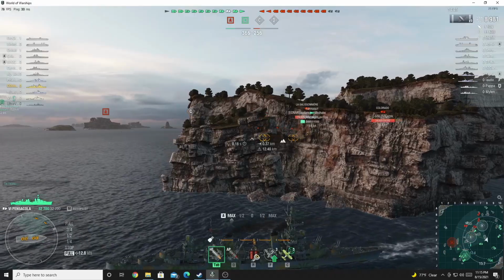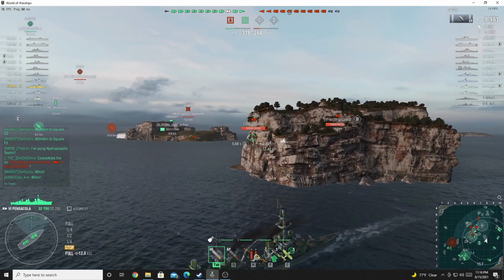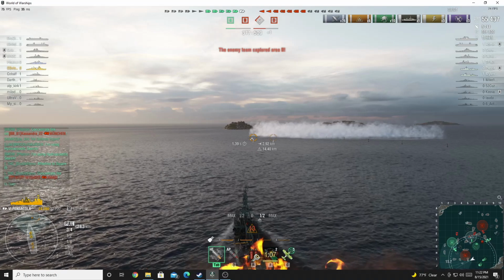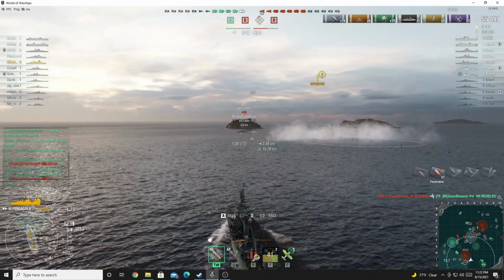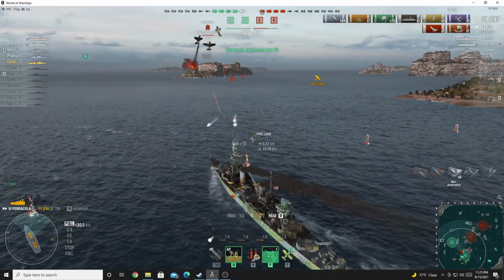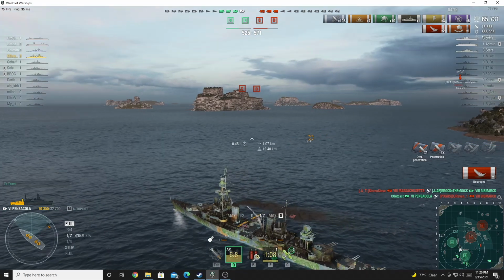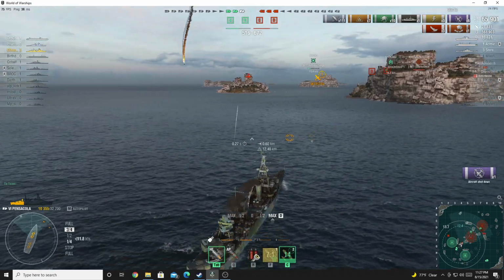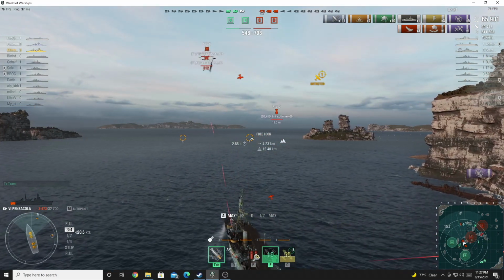Legends CC Plays World of Warships on PC!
*Every donation will go towards the game/ creator content (I.E new controller and some premium ships)